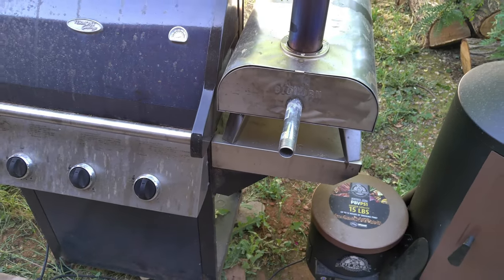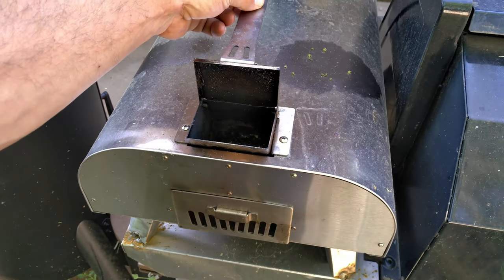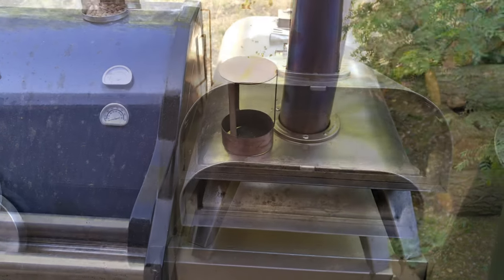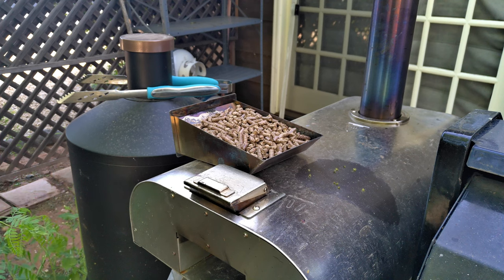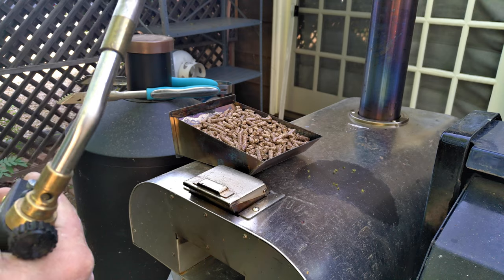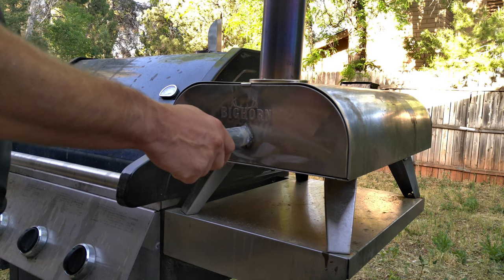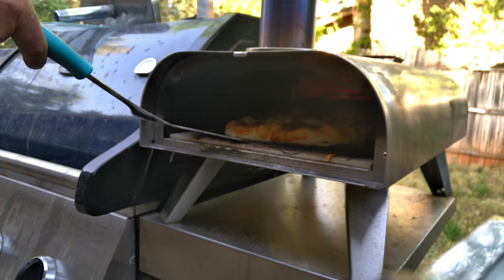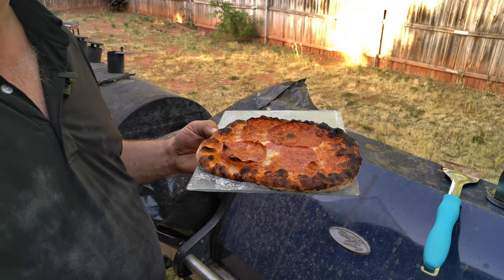Bighorn Table Top Pizza Oven, Review and Tips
Just got myself a Bighorn Table Top Pizza Oven from Amazon.
Followed the instructions and how to light the oven up and found out that it wasnt as easy as it was described in the manual.
After a few more trials and more burnt Pizza i finally found the right timing, fuel proportions and other things out.
I want to share with you my experience, so you get a better start right from the beginning.
Worx4you LLC, Appliance Repairs, Sedona, AZ